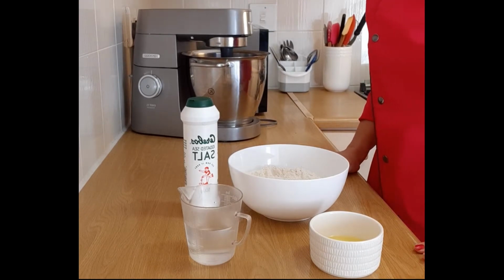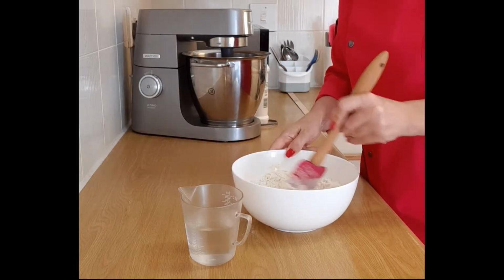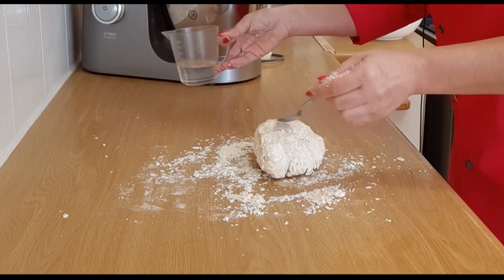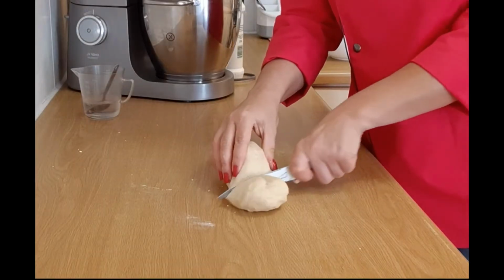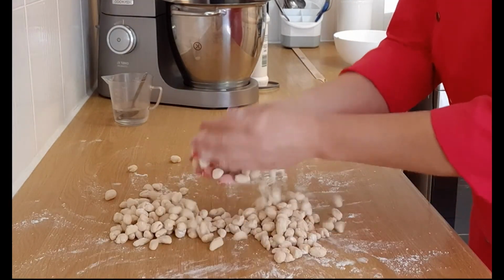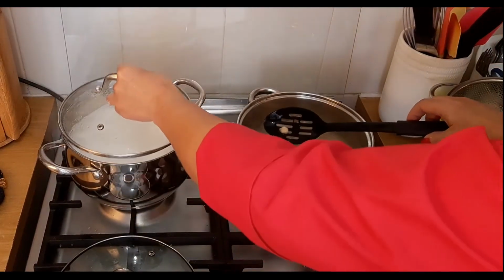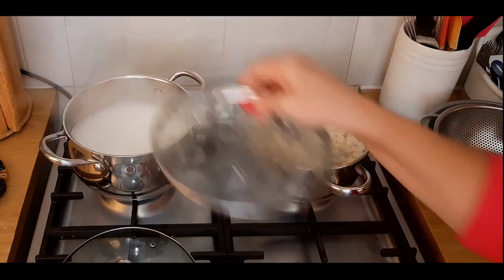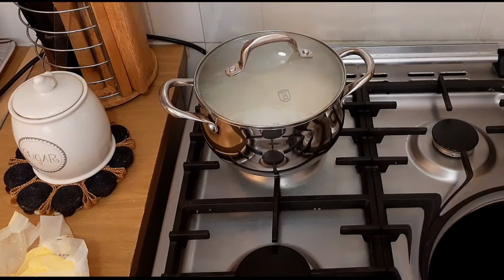How to make halushky, milk soup with dough, tasty recipe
This vidoe is about plain steps how to make delicious milk soup Halushky. It's Ukrainian cuisine, ancient and yummy!

Pieces of dough boiled in milk or water. Can be served with fried onion and becon. Delicious and so filling
It's quite easy to make. It needs ingredients which you always have home. Some flour, egg, salt, sugar, milk. Just follow my video instruction and enjoy your delicious homemade Ukrainian food

Yummy and delicious, easy cooking, simple tutorial, dairy food